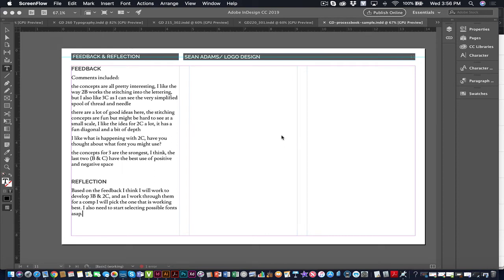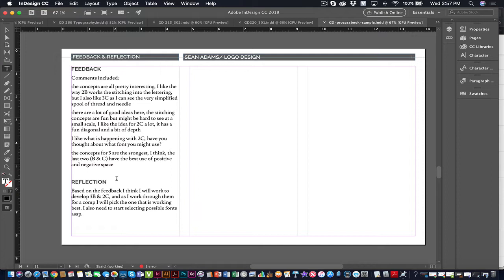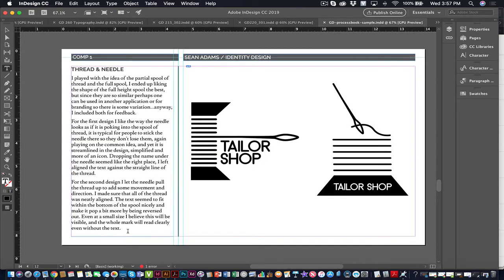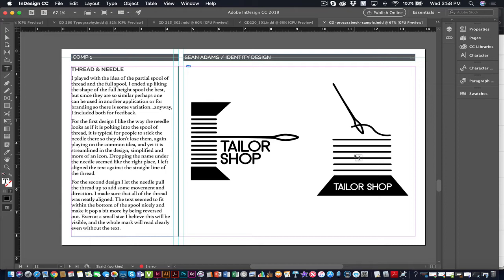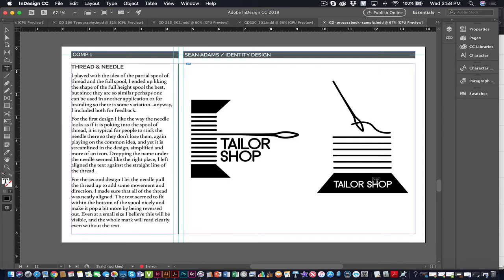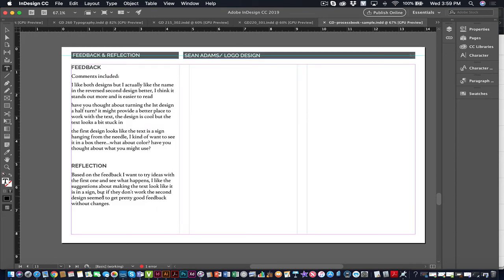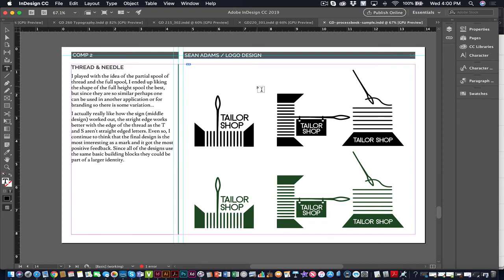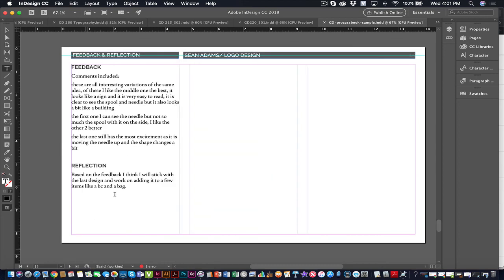GD Process Book 5